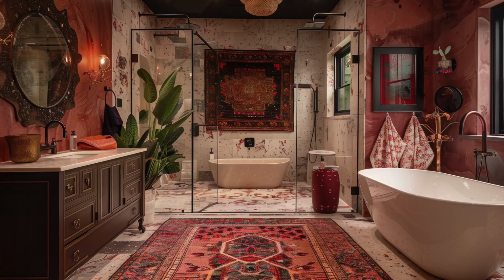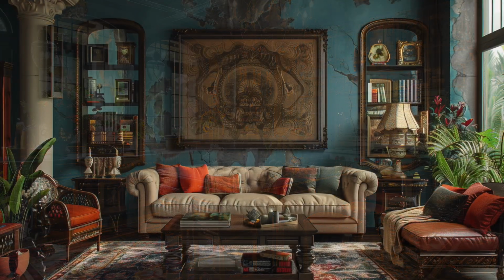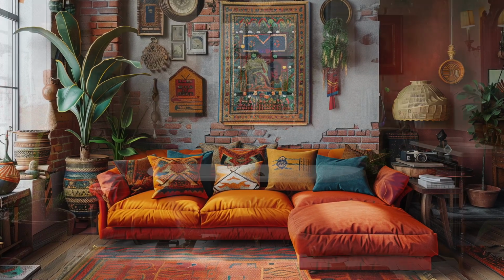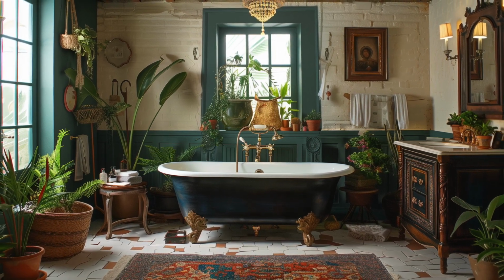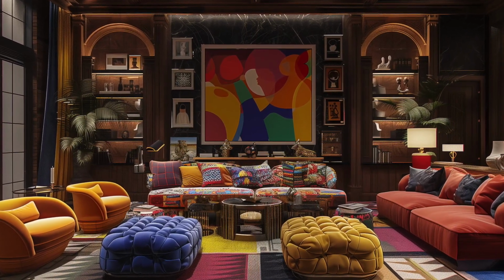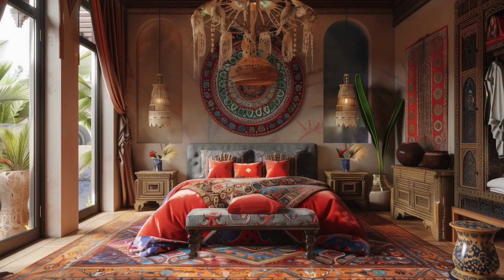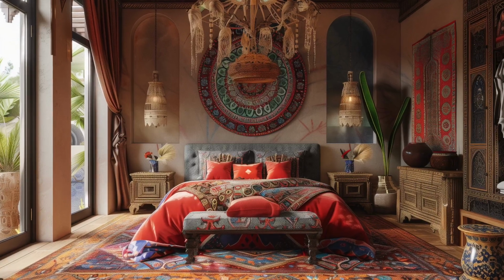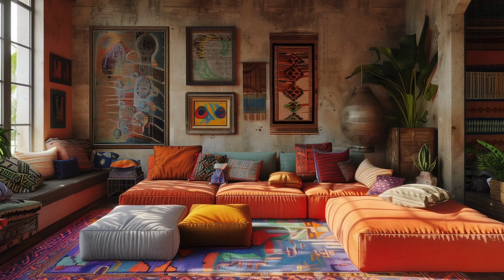Transform Your Space: Electric Boho Style Interior Design Inspiration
You may find same or similar items for sale through my

Discover how to create an eclectic and vibrant Electric Boho Style Interior that perfectly blends modern aesthetics with bohemian charm! In this video, we explore innovative home decor ideas and unique DIY projects to help you transform any room into a stunning boho-inspired sanctuary. Learn how to mix and match colors, textures, and patterns to achieve that perfect bohemian vibe while incorporating bold and electric accents that make your space truly stand out.